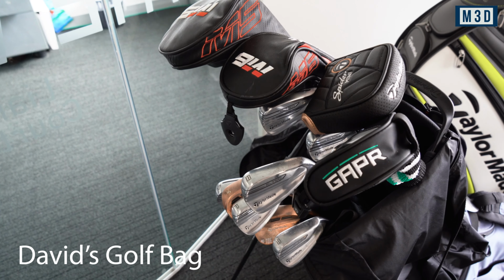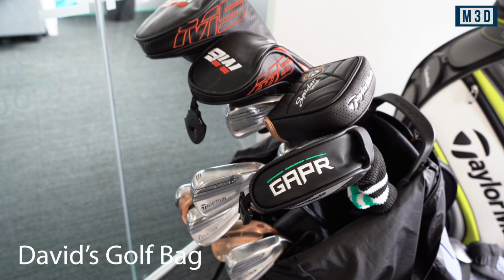Interview with the TaylorMade CEO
In this video I interview the managing director of TaylorMade Golf. We cover a range of important topics in modern golf from the cost of new equipment to slow play.